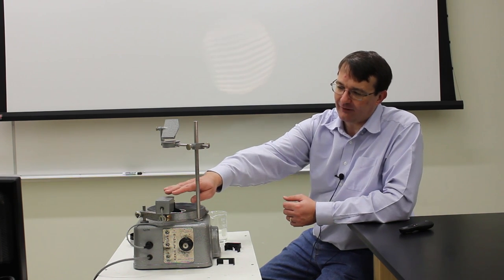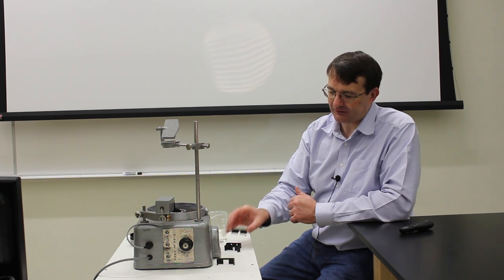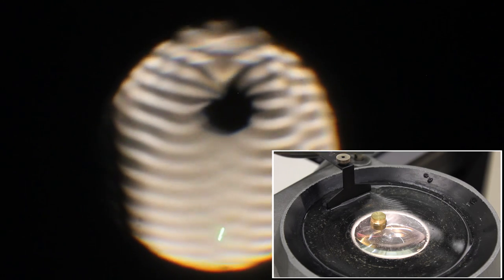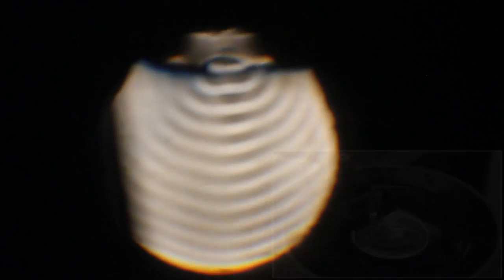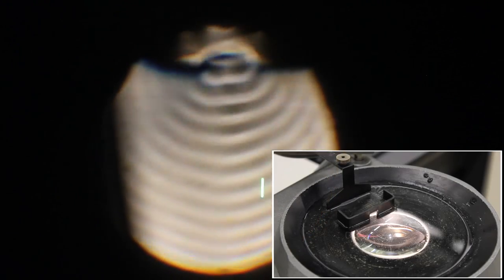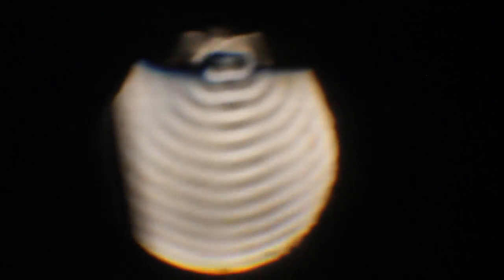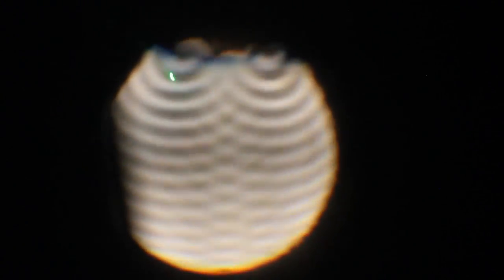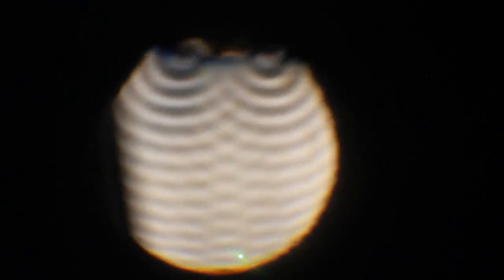PHYS 130 Lightwaves Part 6: Diffraction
Video lecture for PHYS 130 at the University of Alberta. Diffraction is a phenomena which waves exhibit when they pass through narrow openings or around small objects. This video introduces the phenomenon and demonstrates it for water waves using a ripple tank.